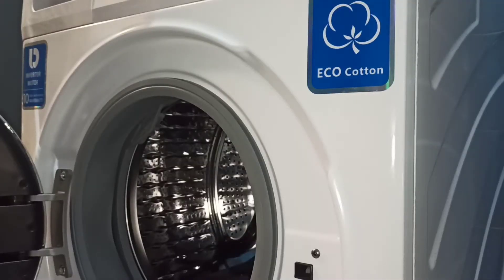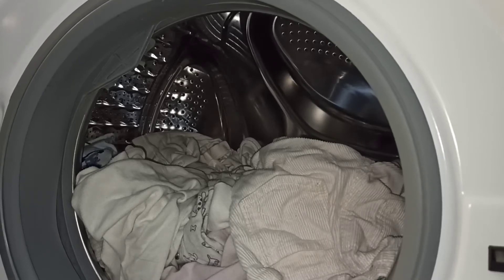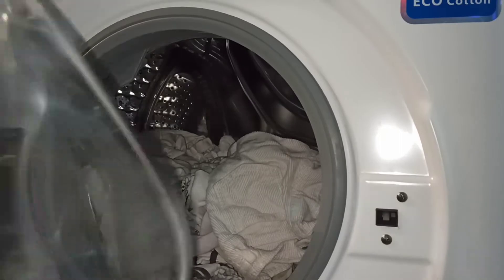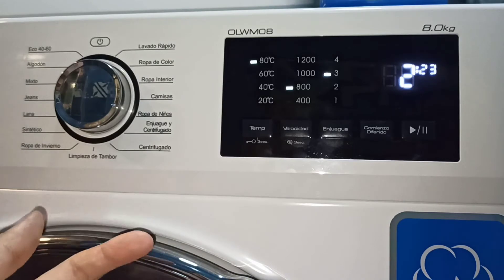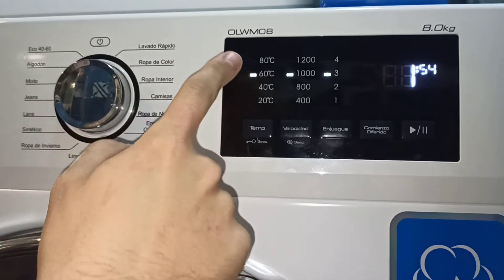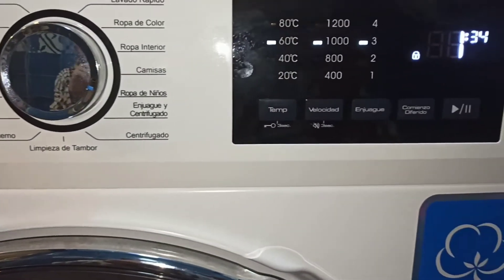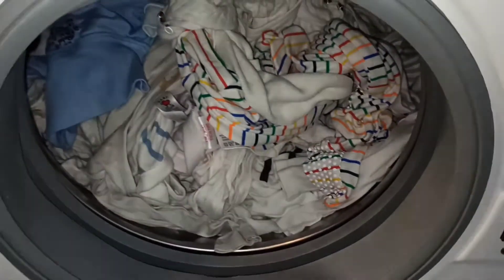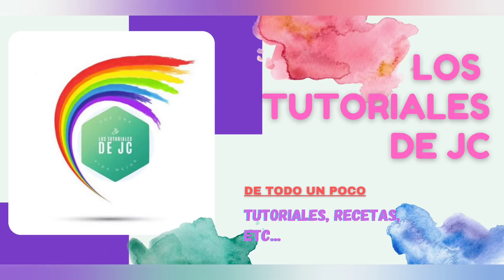TUTORIAL/ ✨ CÓMO LAVAR CORRECTAMENTE ROPA BLANCA DE BEBE EN LAVADORA OLSON OLWM08 (ANDRÓMEDA)✨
ENLACE DIRECTO  A LA LAVADORA

E-MAIL DE CONTACTO